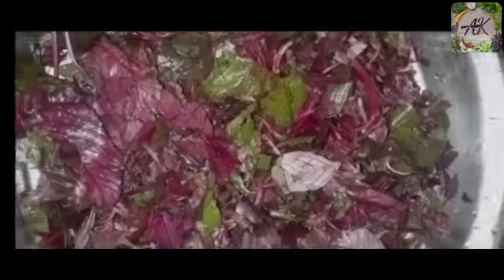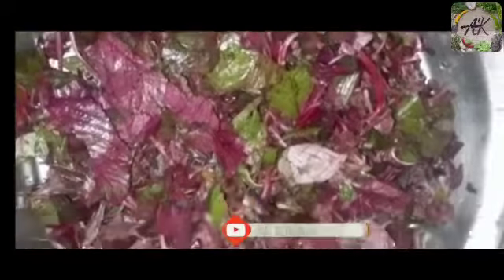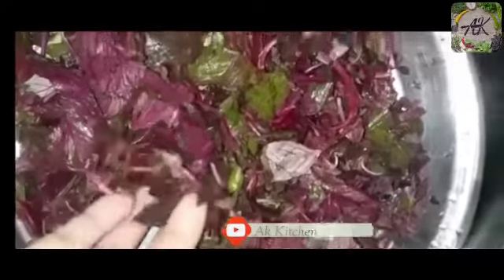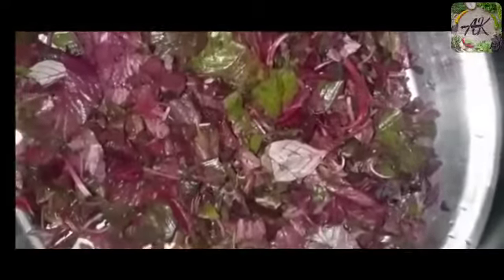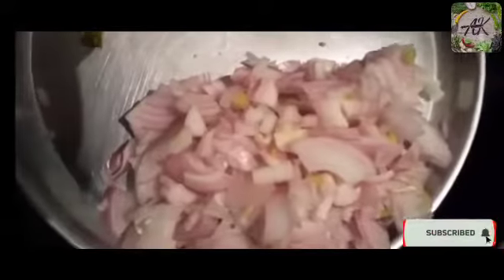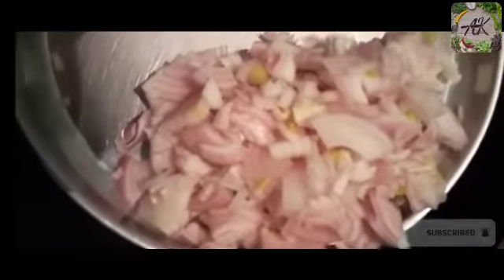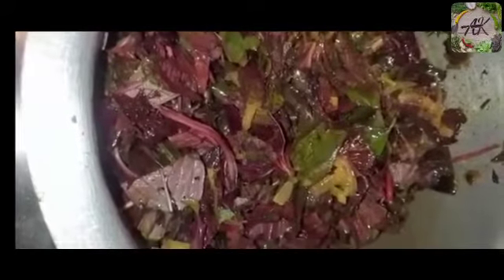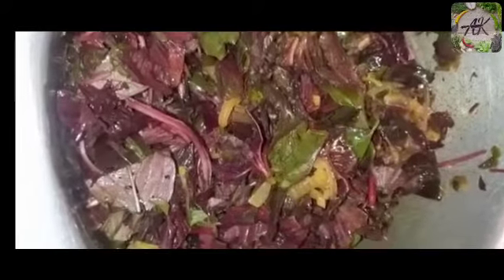लाल माठाची भाजी - Lal Mathachi Bhaji in Hindi - Quick & Healthy Leafy Vegetable Recipe -akkitchen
lal mathachi bhaji recipe,
Red leafy vegetable
quick and easy recipe
Ingredients:- 3 tbsp Oil 3 Garlic, crushed 3 Green Chillies, finely chopped 3 Onions, finely chopped 1/2 tsp Turmeric powder Salt to taste 1 Bunch Red Spinach leaves